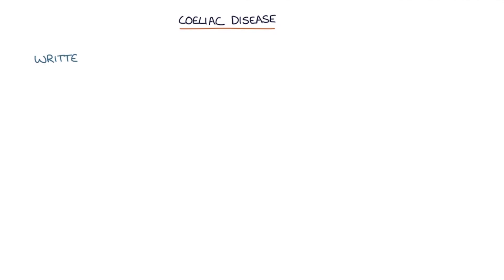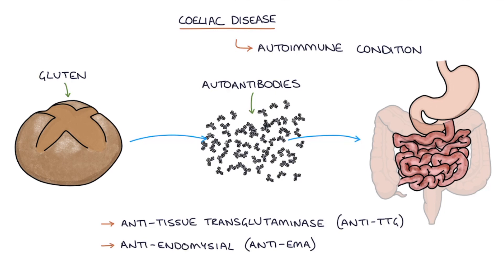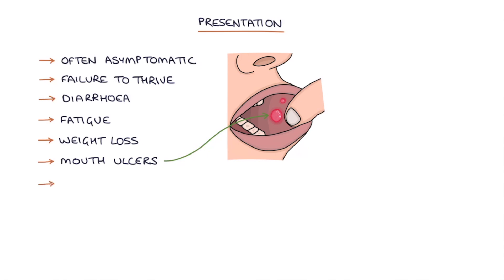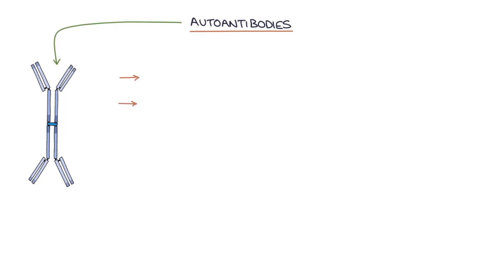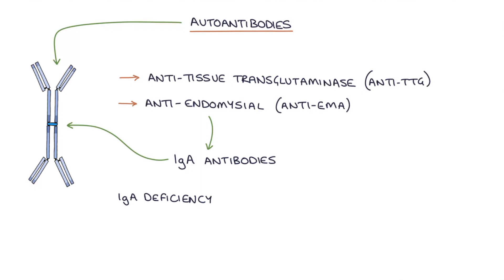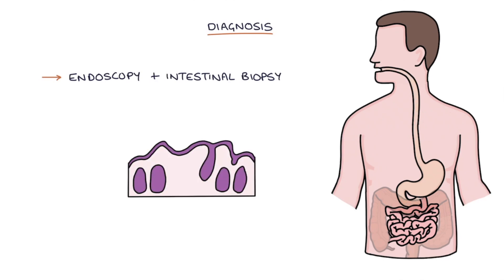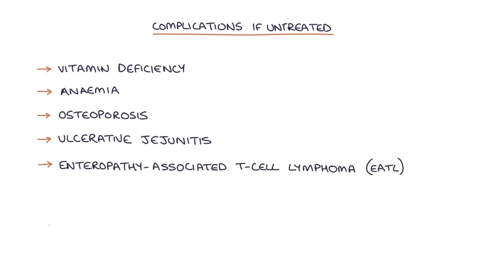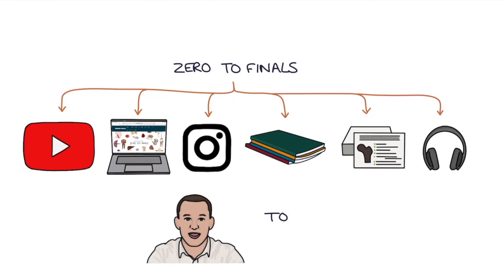Understanding Coeliac Disease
This video contains an explanation of coeliac disease, aimed at helping students of medicine and healthcare professionals prepare for exams.